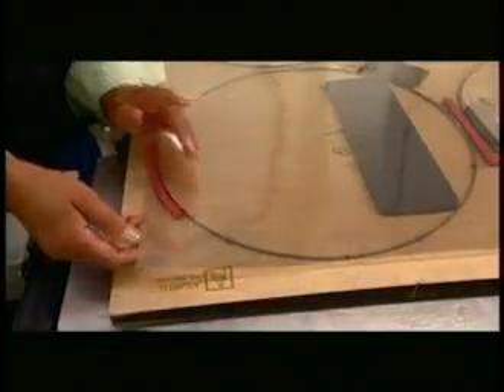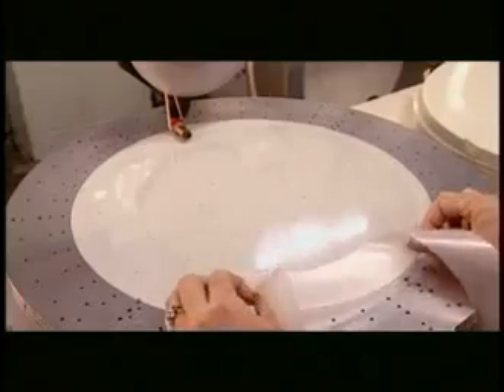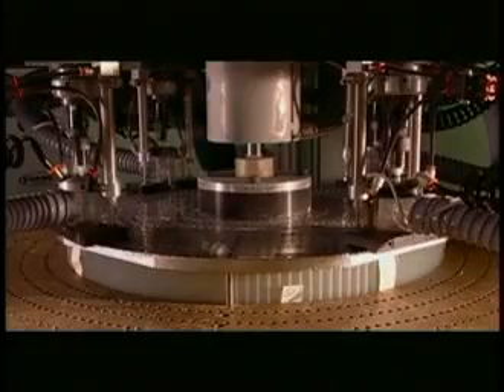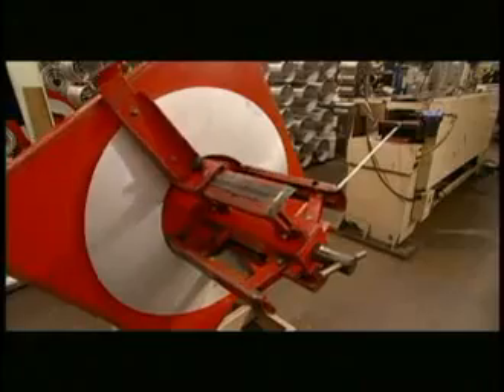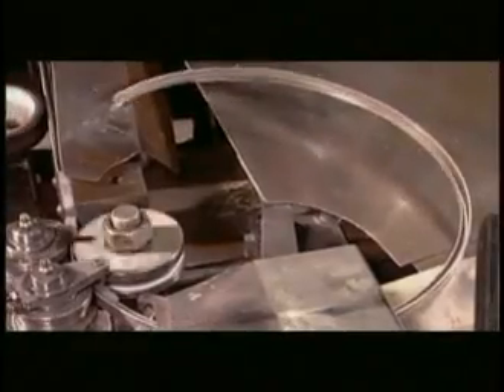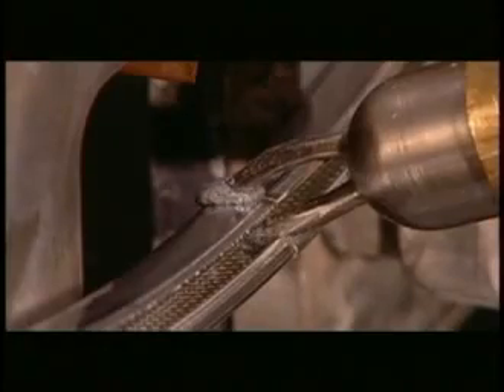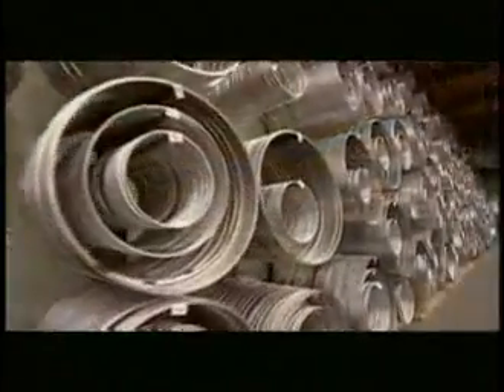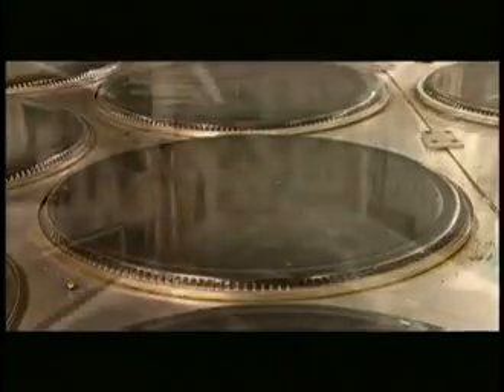How its Made_ Evans Drumheads (240p_H.264-AAC).flv